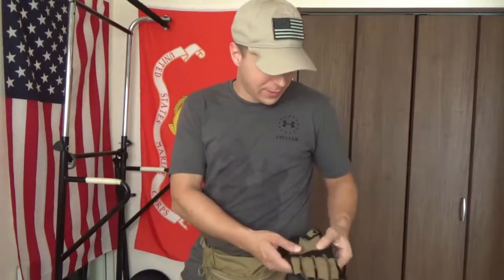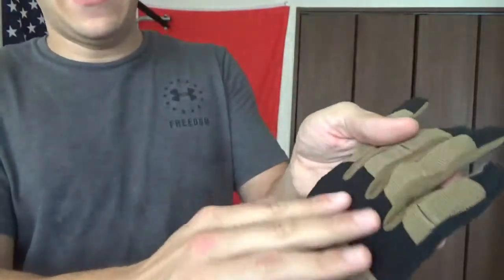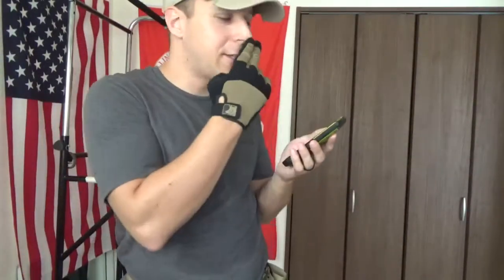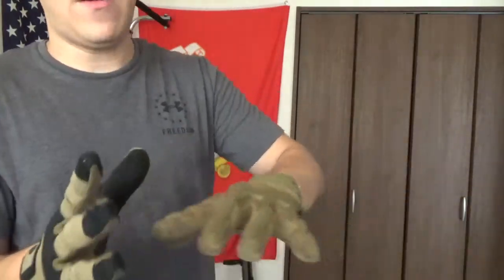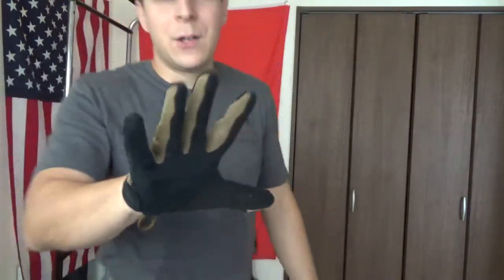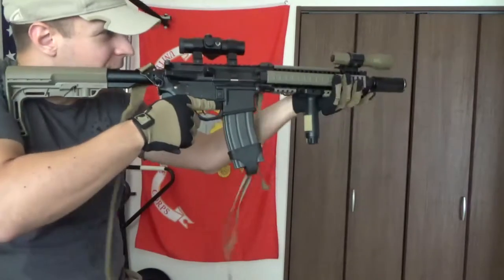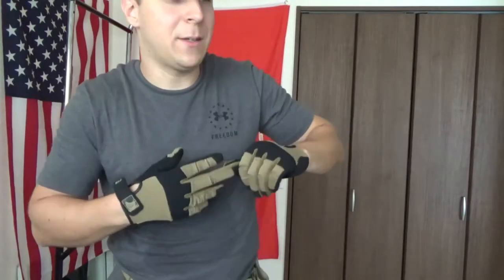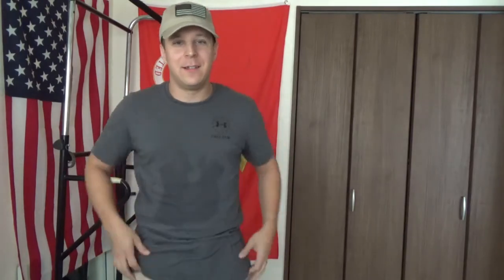GSK Review: Pig FDT-Alpha gloves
Update: They do not smell like bacon; but they still smell like freedom.